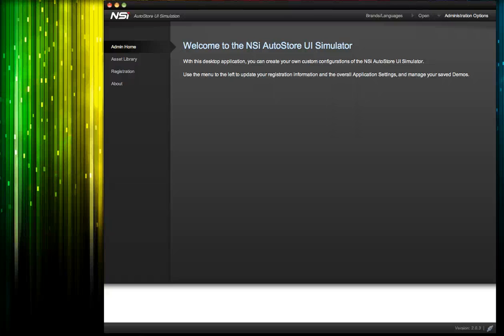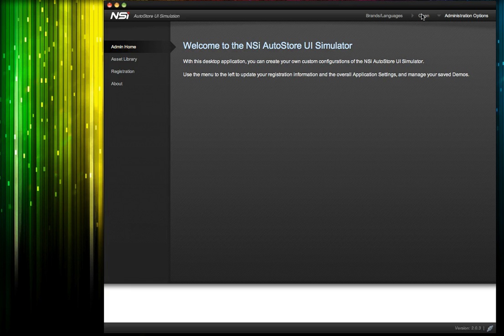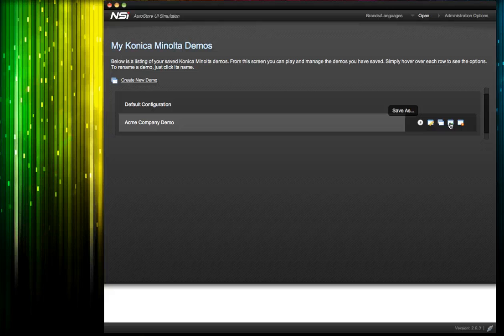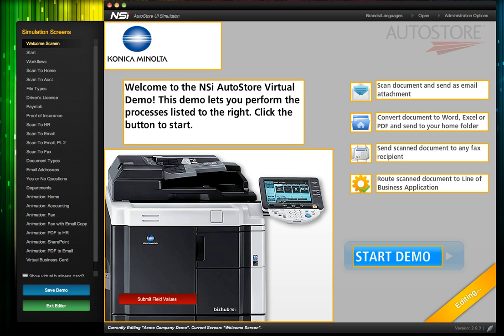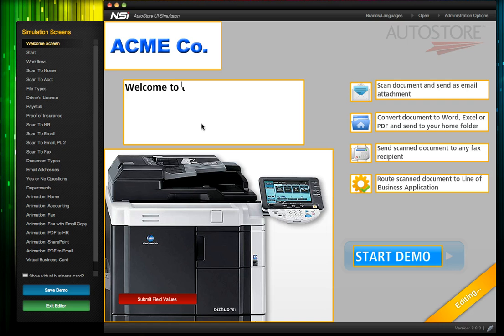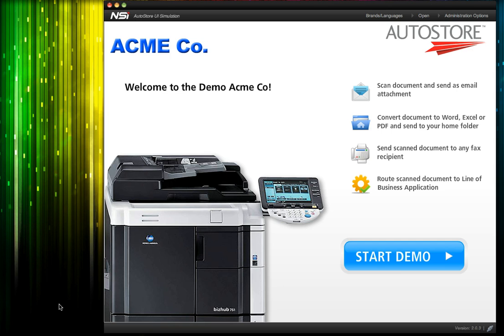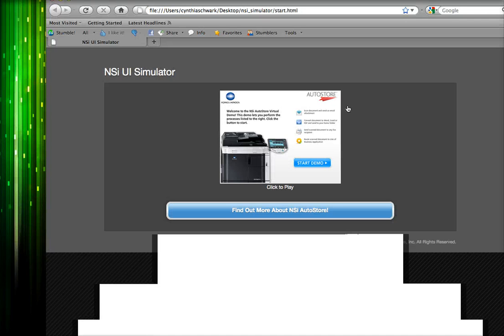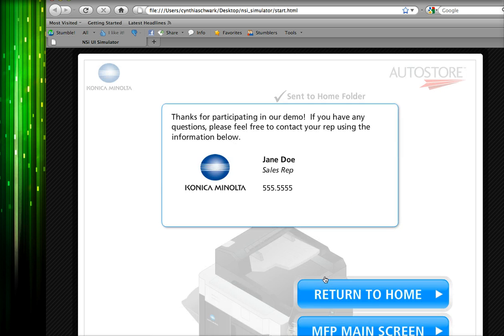Overview of Updated NSi AutoStore Simulator for Konica Minolta